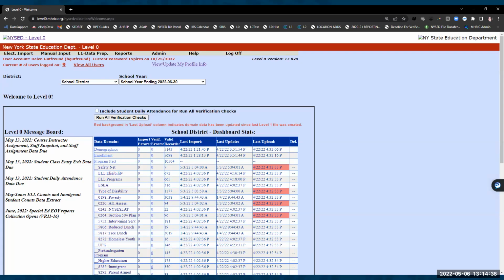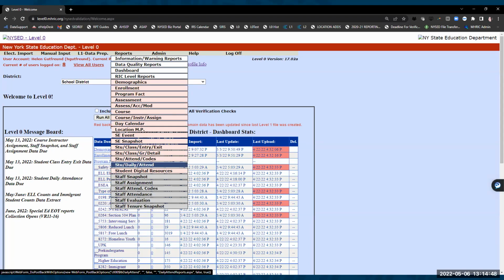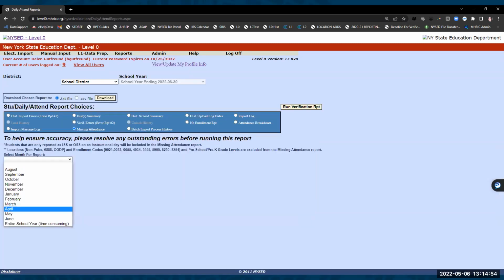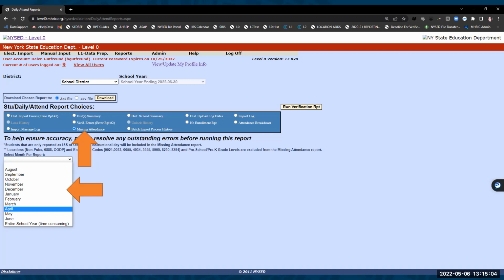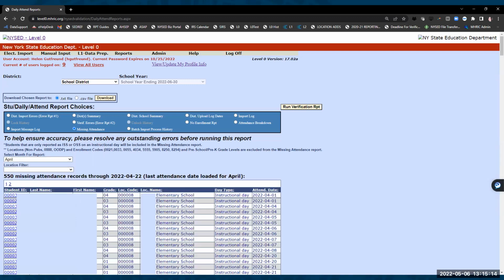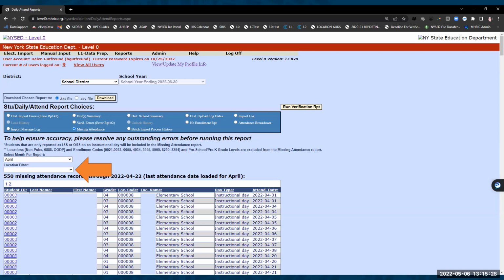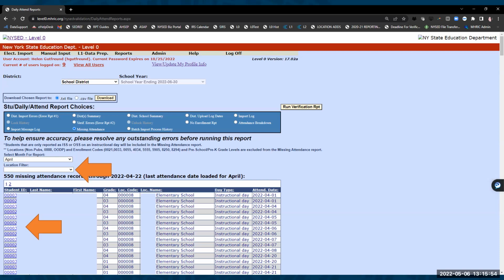Missing Attendance Report Tutorial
Find your LEA's missing Student Daily Attendance records